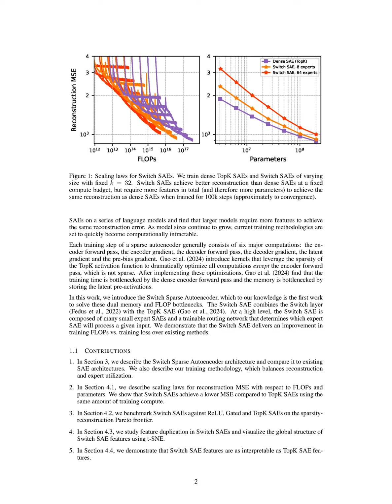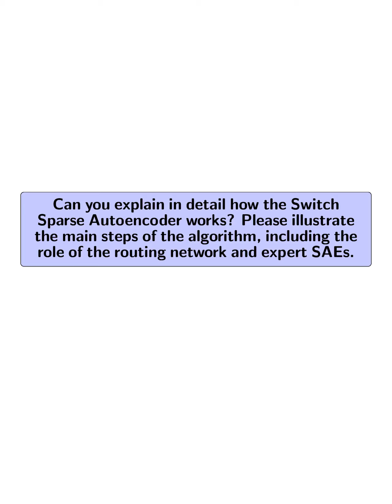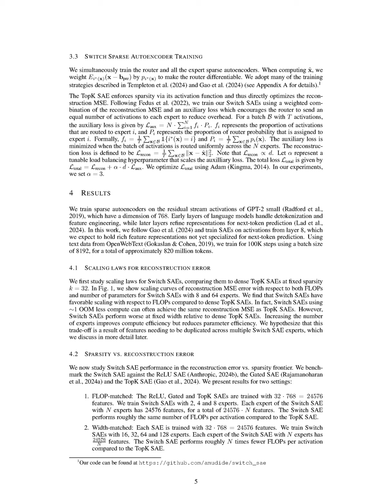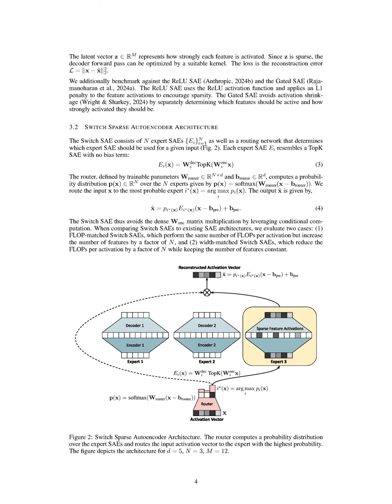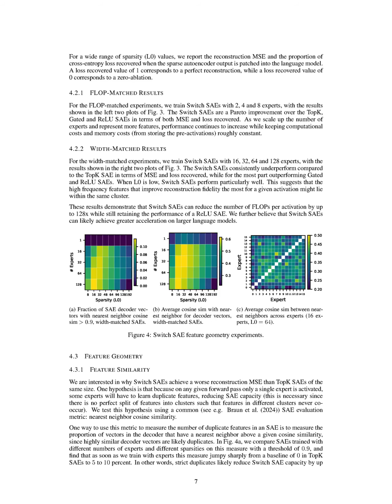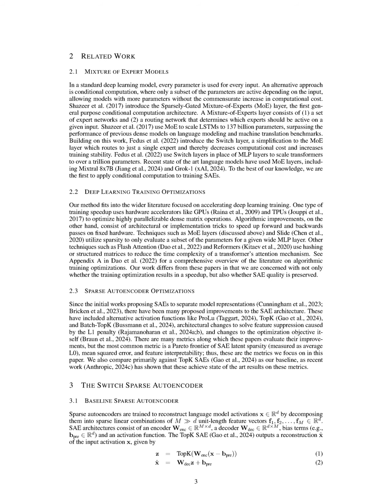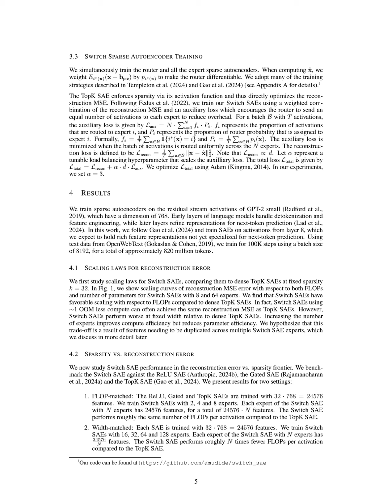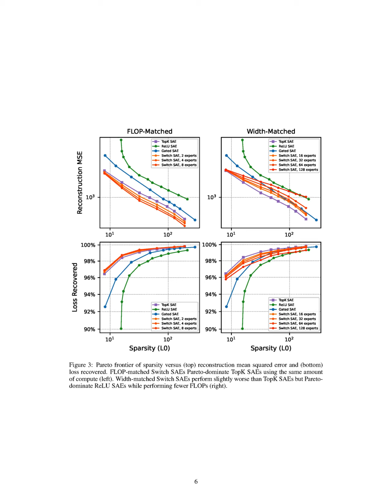[QA] Efficient Dictionary Learning with Switch Sparse Autoencoders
Switch Sparse Autoencoders efficiently scale feature extraction in neural networks by routing activations through smaller expert models, improving reconstruction and sparsity while reducing computational costs.